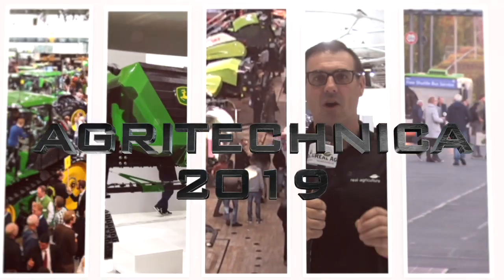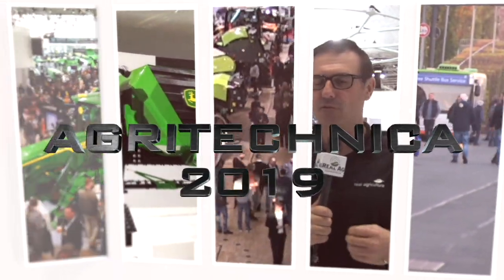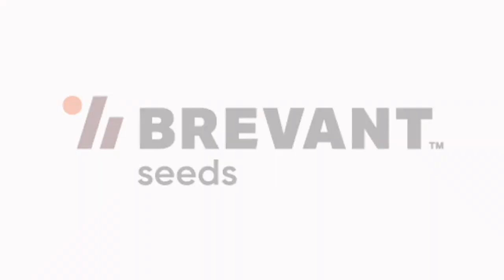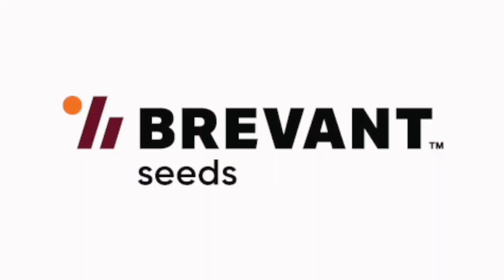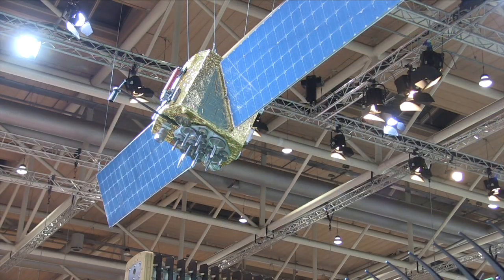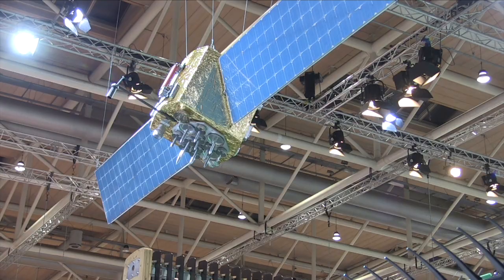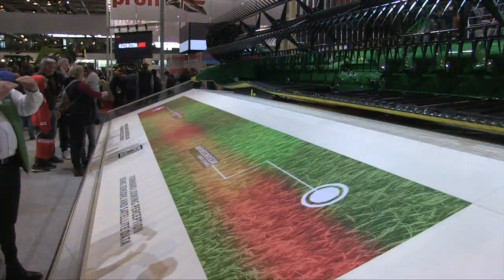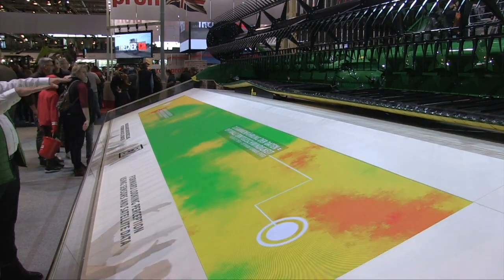Agritechnica: John Deere moves a step closer to combine automation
Operating a combine in variable conditions can prove fatiguing, with constant adjustments necessary to prevent over- or under-loading the machine. A new technology from John Deere is offering the automation of that process.